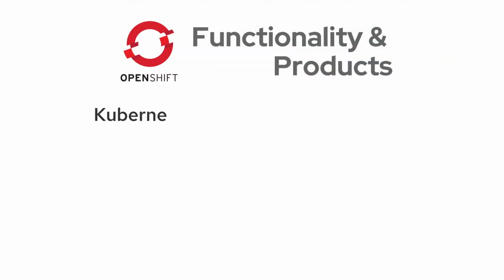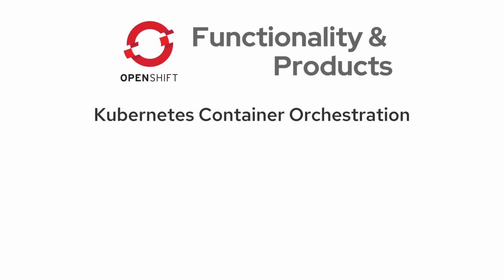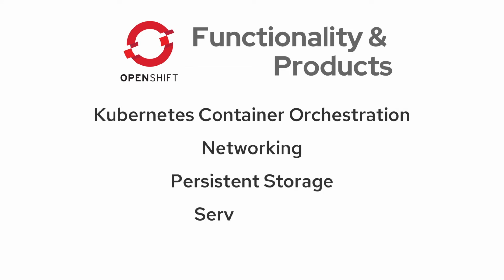Red Hat Hybrid Cloud and Containers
Overview of Red Hat's OpenShift, Containers and the benefits of a Hybrid Cloud approach.